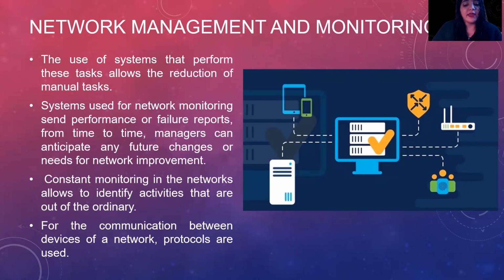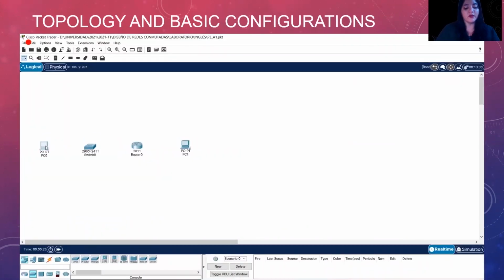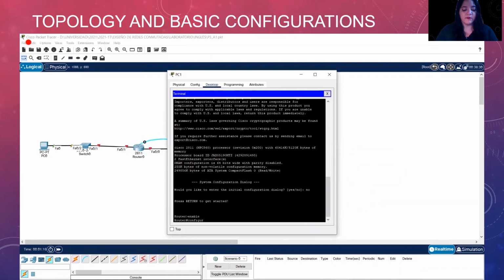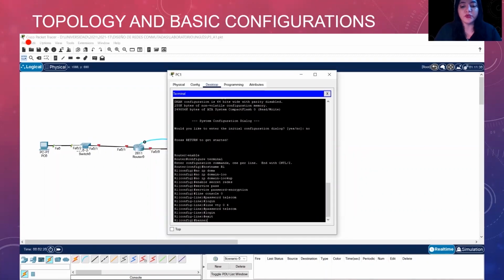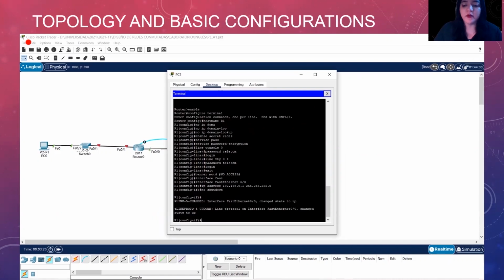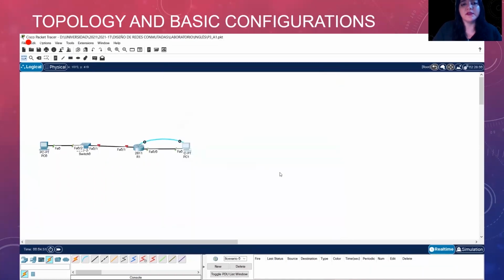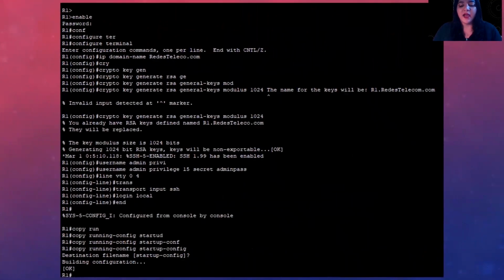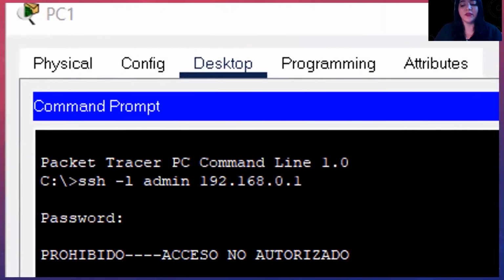Network Management and Monitoring - P3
P#3
Network Management and Monitoring
Shirley Medina Magües
P102